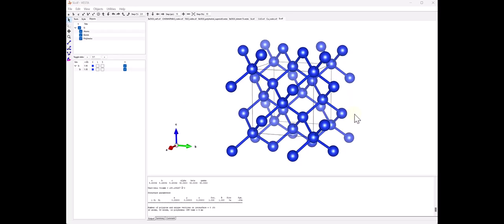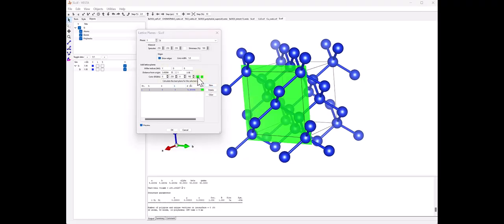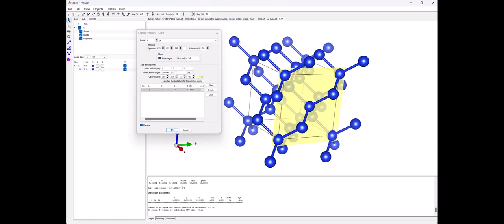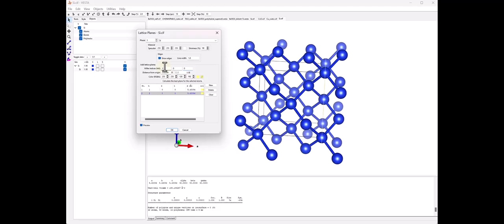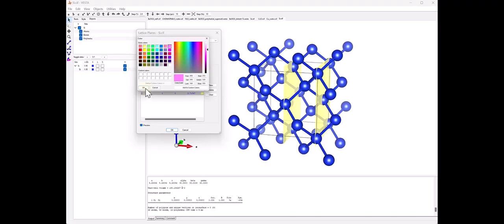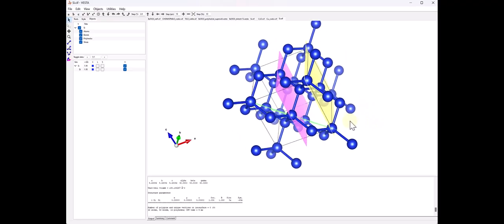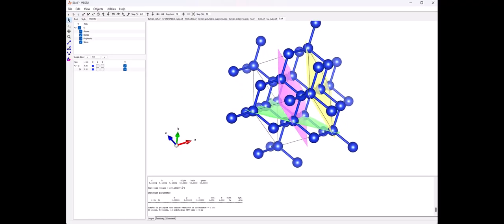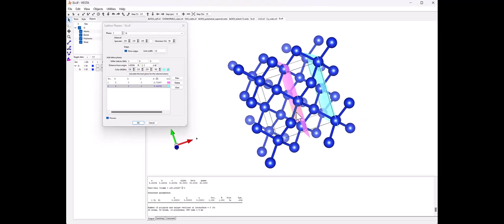Vesta Software - Visualizing hkl Planes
How to use Vesta to visualize hkl planes